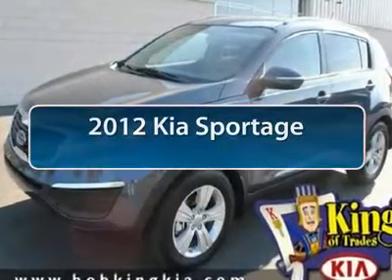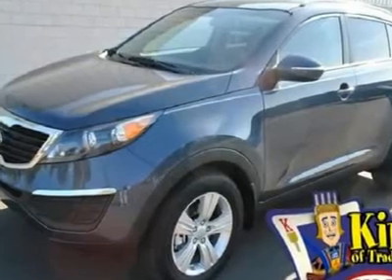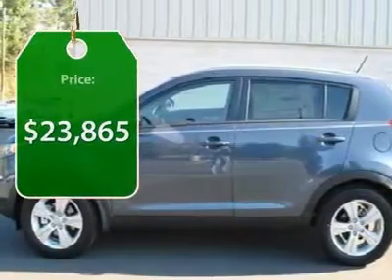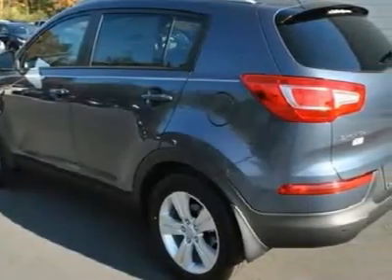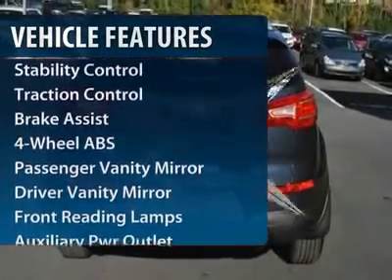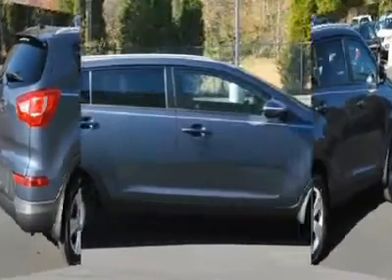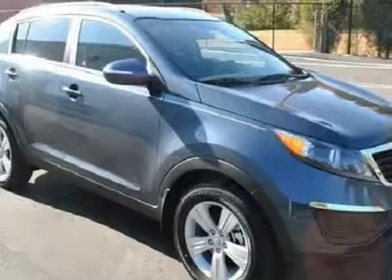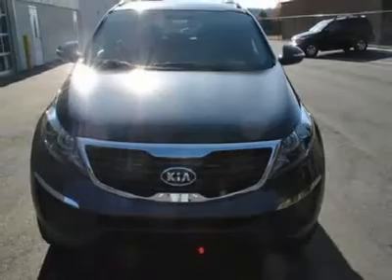2012 Kia Sportage - Sport Utility Winston Salem NC 2KI9976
2012 Kia Sportage

You'll love this 2012 Kia Sportage. This is a vehicle you'll want to take home. With 135 miles, it features Automatic transmission and an exterior color of Twilight Blue. Call and get in touch with Bob King KIA directly, and be the first to open the vehicle door today!